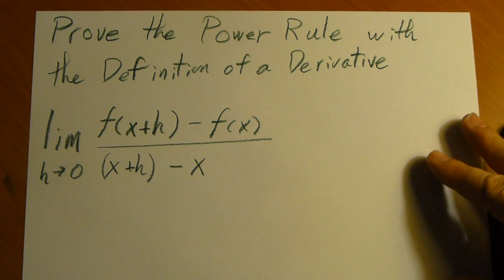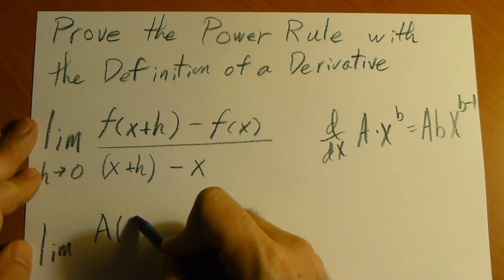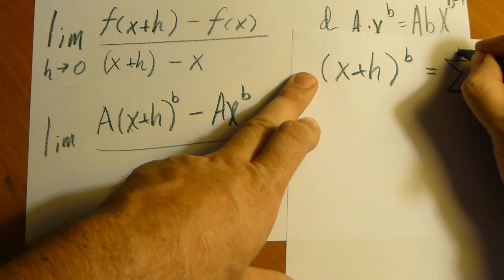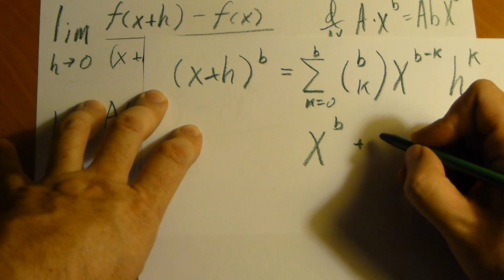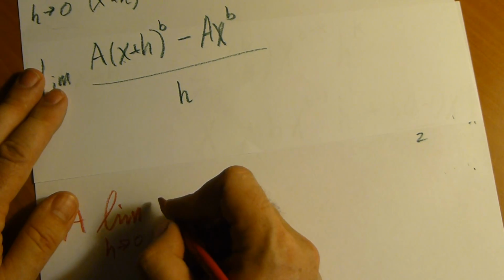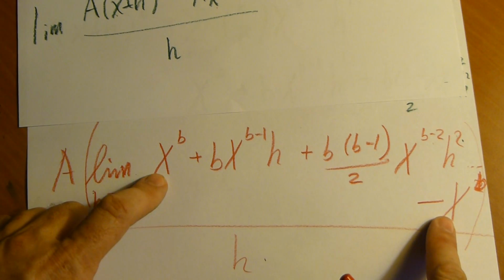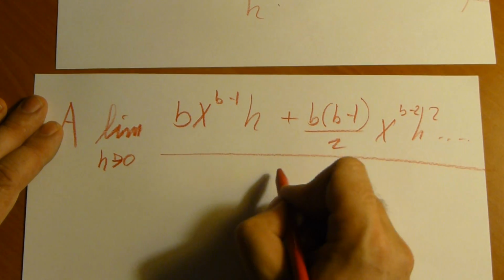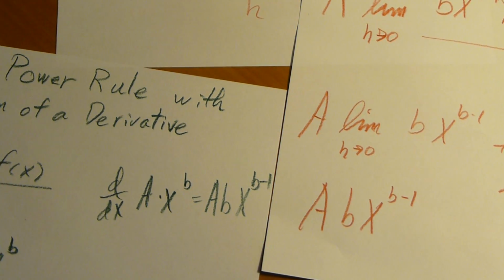Proof of Power Rule for Derivatives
This is a Derivation of the Power Rule for Derivatives, for integer exponents.